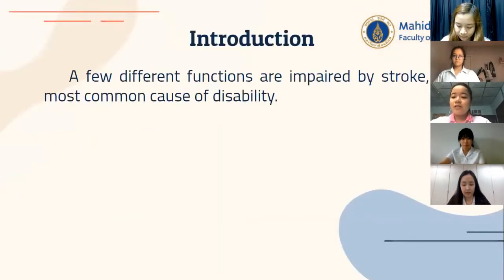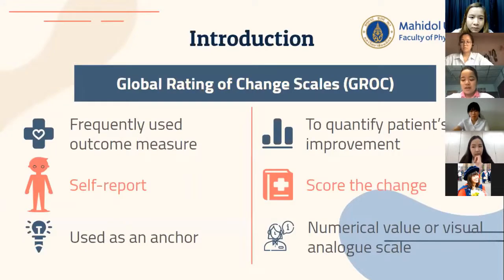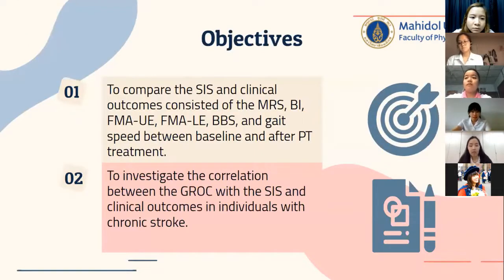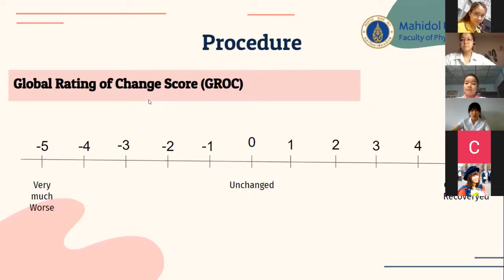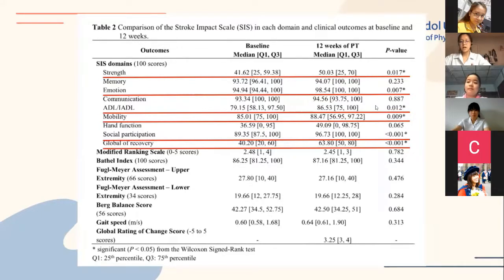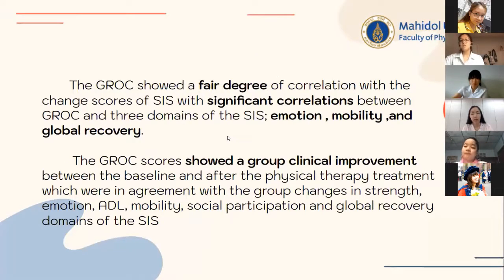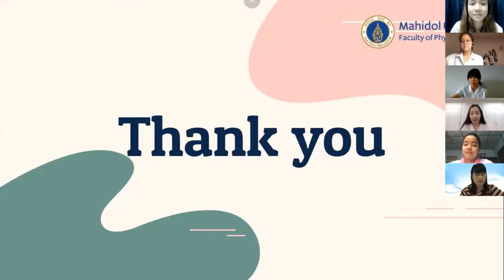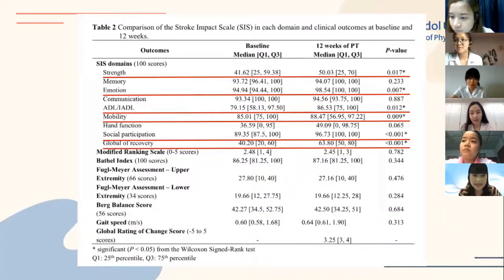IN21-009 Nithinath Ratchatapokin, Sukitta Kitjao, and Tawisa Maenpaen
Does the global rating scale correlate with standard clinical outcomes in chronic individuals with stroke?